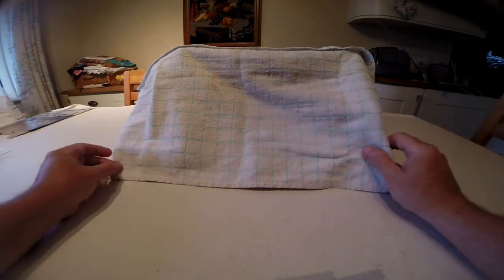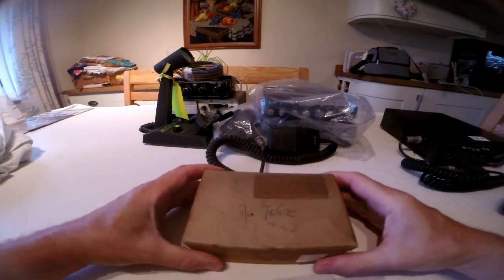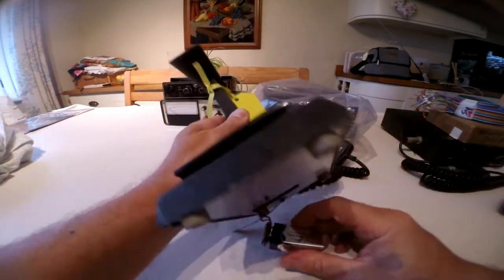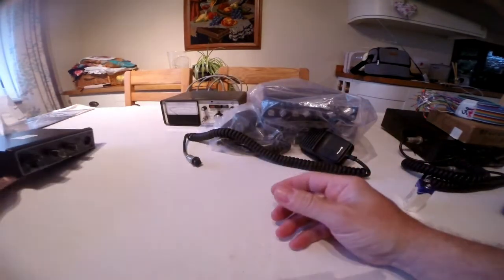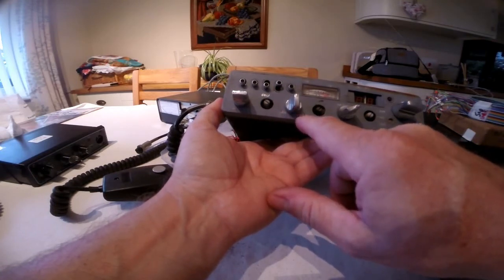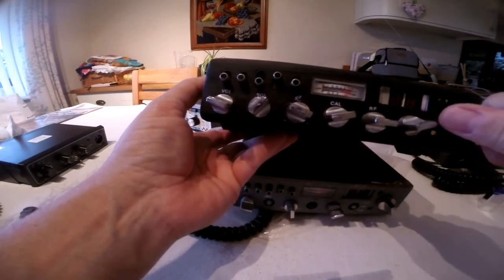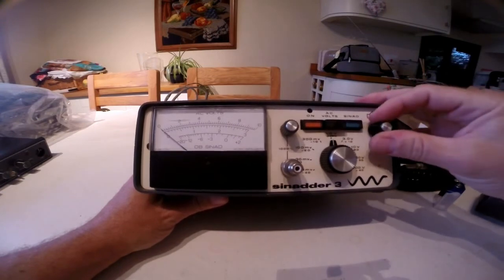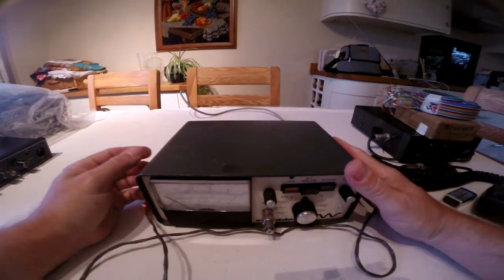Radio Rally Booty!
Hi all
A quick look through my radio rally purchases and bargains!